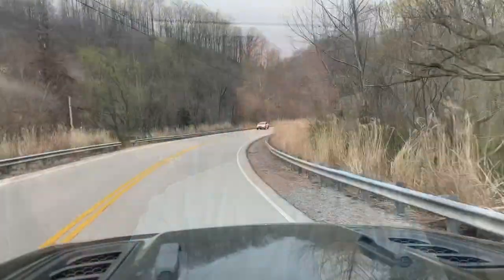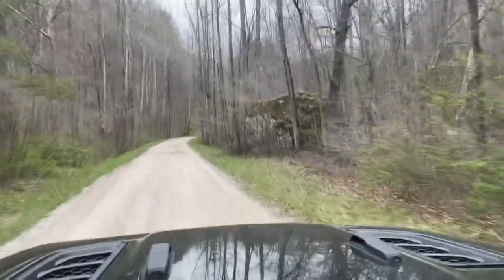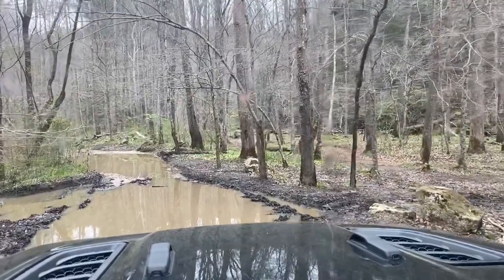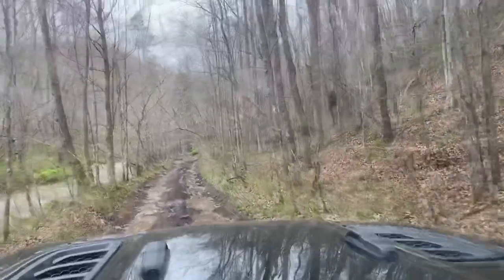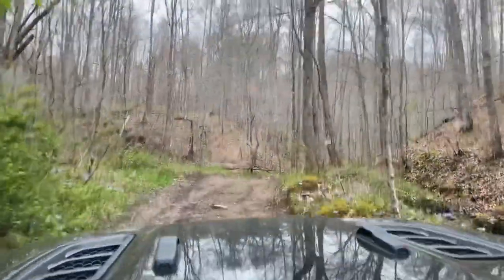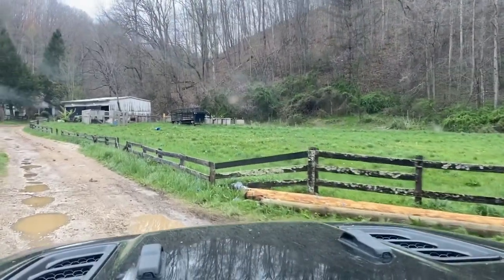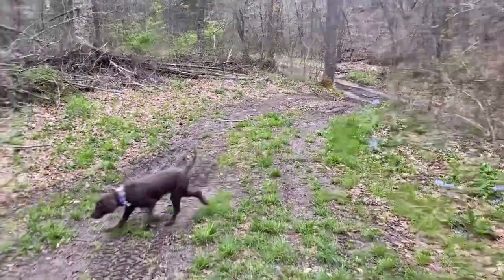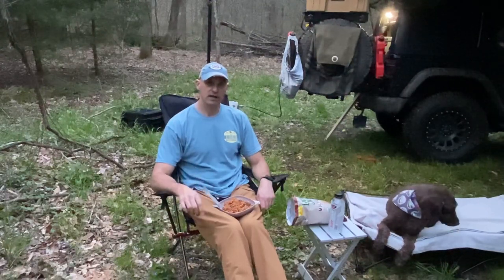Off-Road Adventure: Navigating the Nada Tunnel to Spaas Creek and Pumpkin Hollow Trails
Today we begin our adventure on the Kentucky Adventure Tour on the Daniel Boone Backcountry Byway, going through the Nada Tunnel, going 600 feet up in elevation along Spaas Creek then onto Pumpkin Hollow before we found camp in a small clearing along the trail. The trails are steep with dozens of creek crossings, deep rutted up climbs, rocky areas, and some narrow ledge climbs.  Both were fun but more technical than I expected and definitely requires 4x4 and high clearance with offroad tires to make it.

Offroading/Overlanding Gear:

67 designs JL Rail Mount

Music